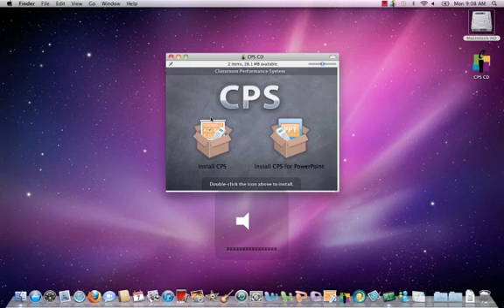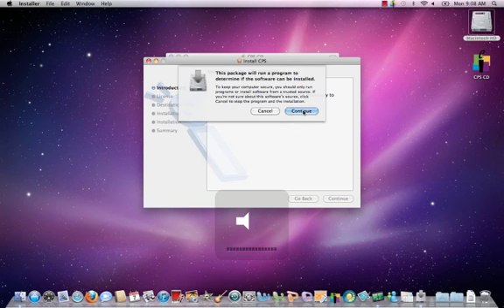CPS 8 Simple Steps for Success Mac.mp4